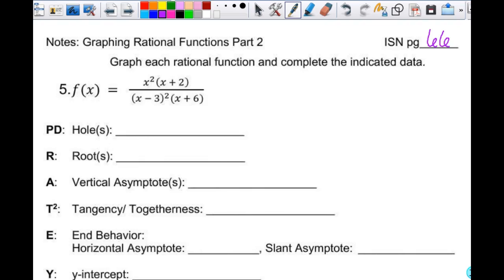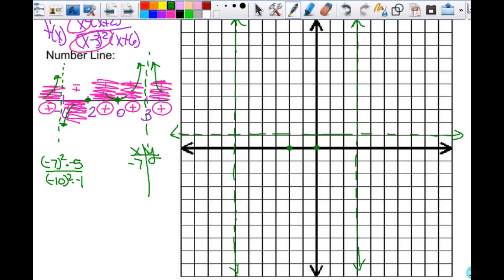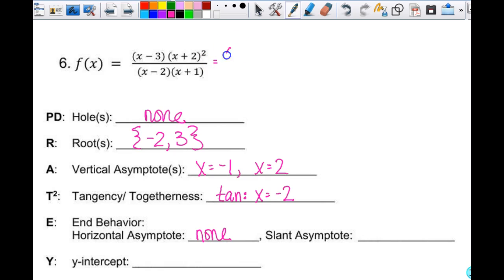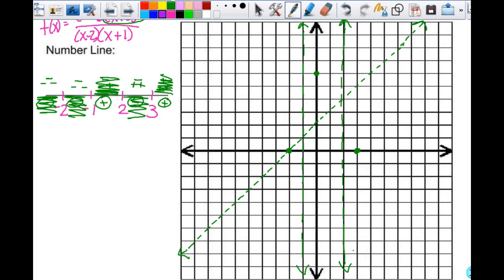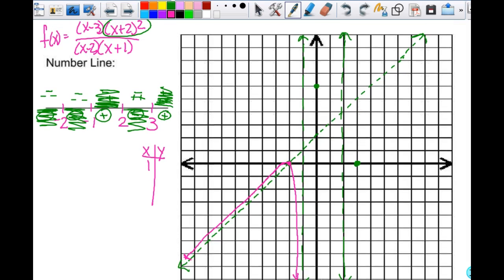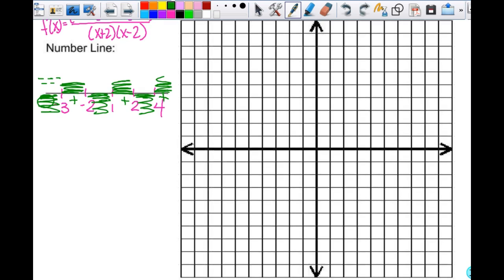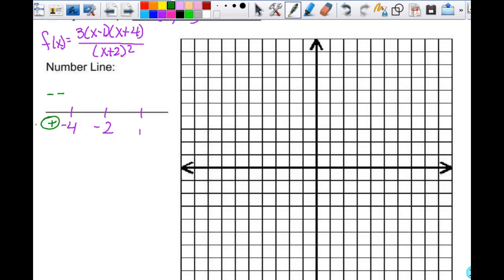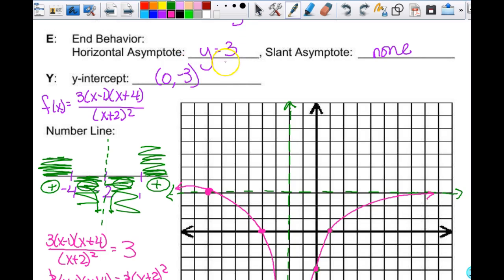Graphing Rational Functions Part 2 2PPC1819